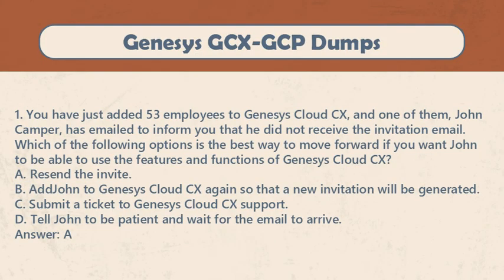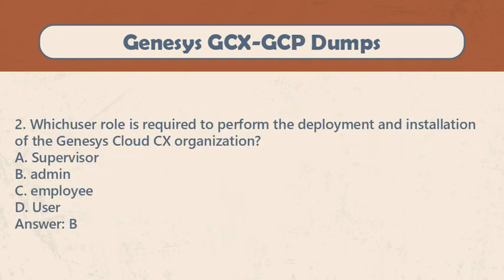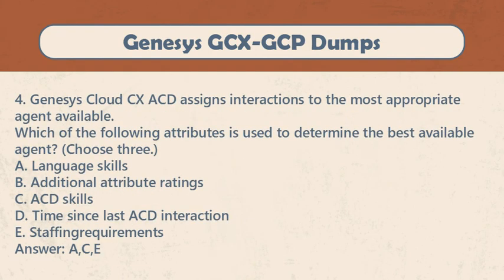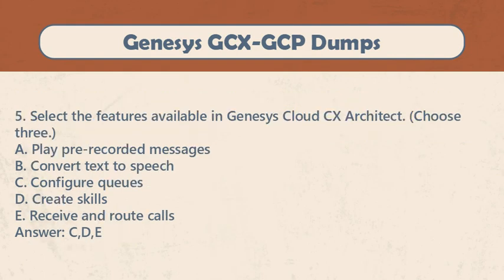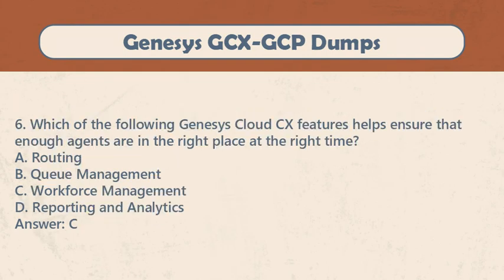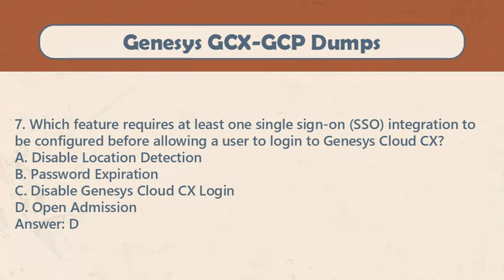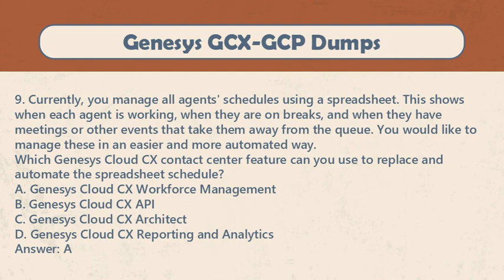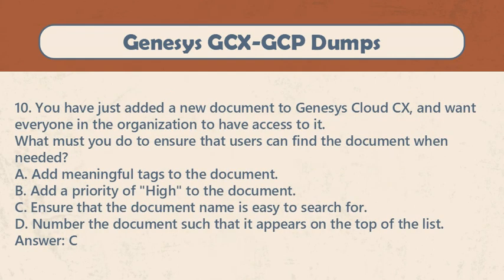Genesys Cloud CX: Professional Certification (GCX-GCP) Practice Exam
For those preparing for the Genesys Cloud CX: Professional Certification (GCX-GCP), Passcert has shared a free GCX-GCP practice exam on YouTube to aid in studying. This GCX-GCP practice exam offers an opportunity to test your knowledge and identify areas for improvement before taking the official certification exam. The exam is designed to simulate the format and content of the actual certification exam, with questions covering topics such as Genesys Cloud CX architecture, configuration, and troubleshooting. With this resource, you can feel more confident and prepared for the certification exam, helping you to stand out in the competitive field of customer experience and contact center technology.